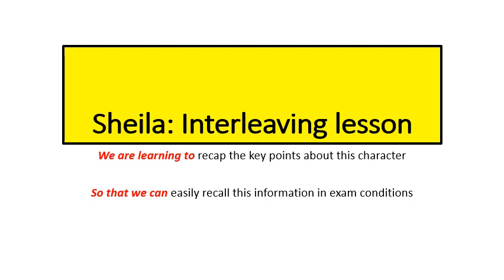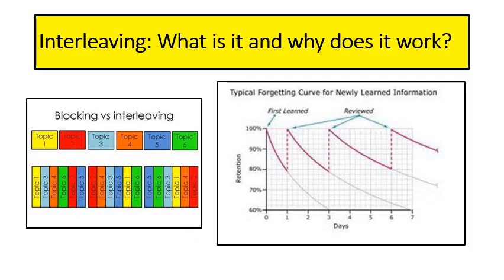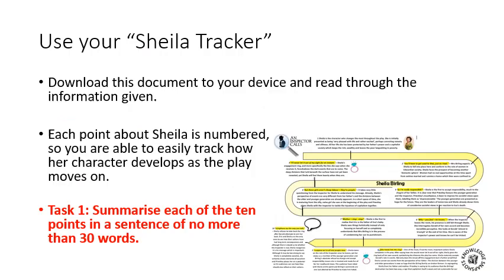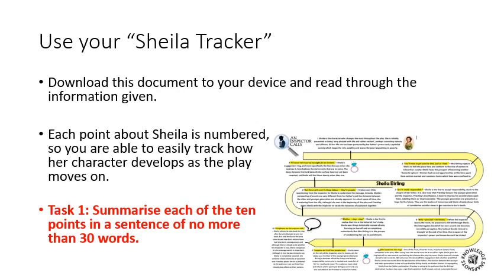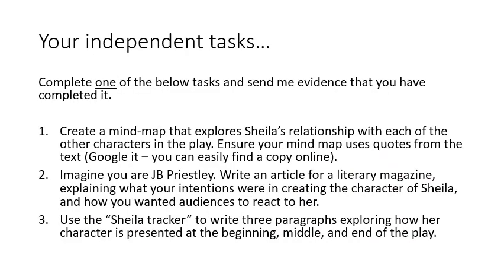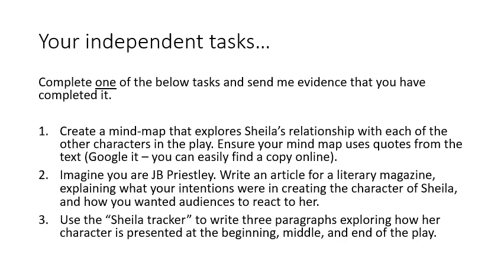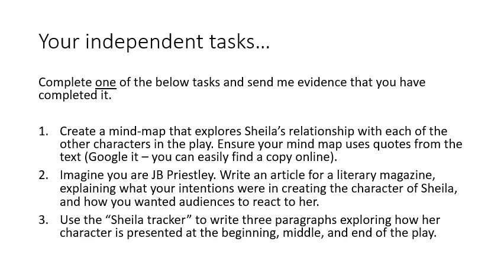An Inspector Calls: Sheila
This is an interleaved lesson, designed to allow you to recall key quotes and information about the character of Sheila.